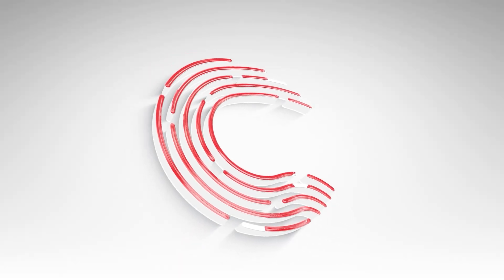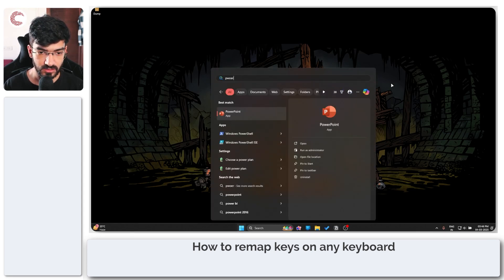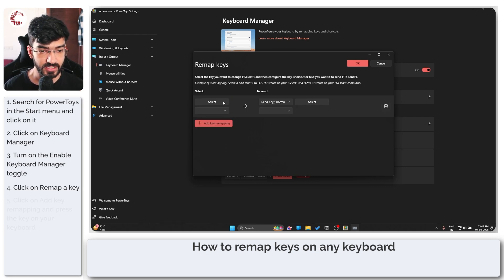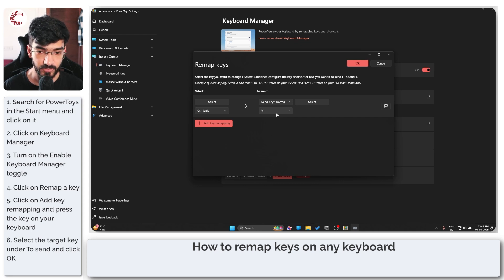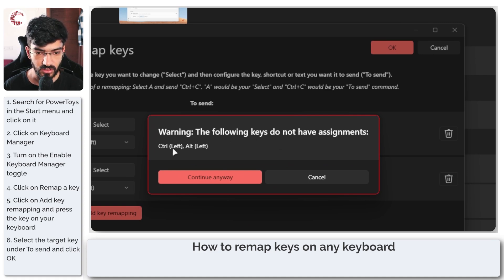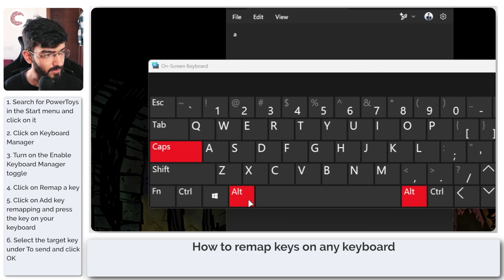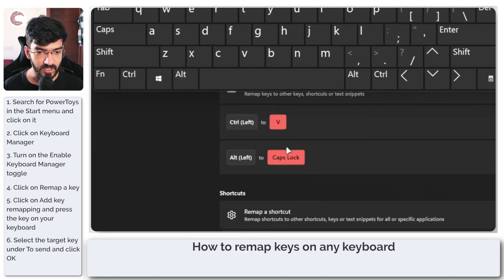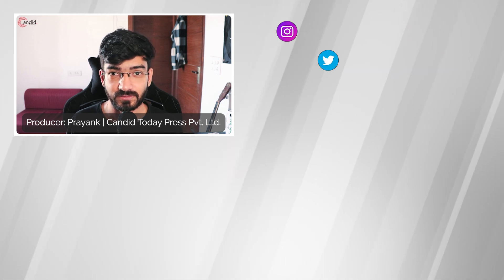How to remap keys on any keyboard?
Here is how to remap keys on any keyboard. Want additional help or just want to buy us a Coffee and show support?